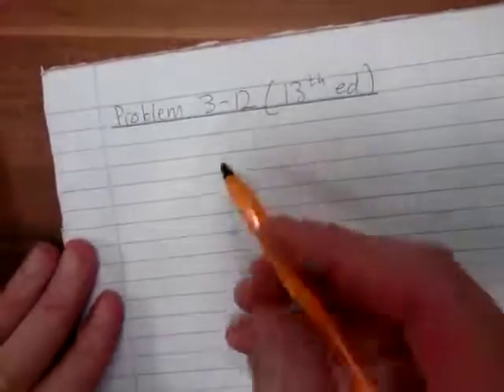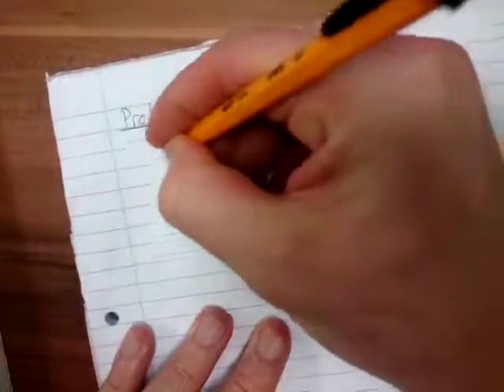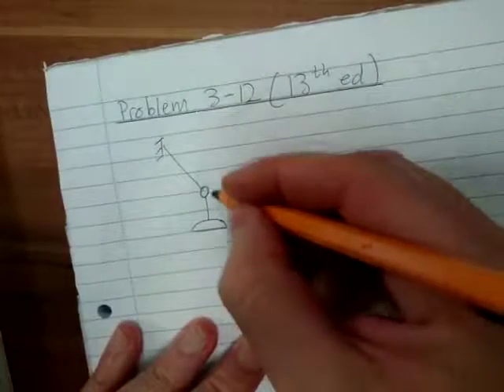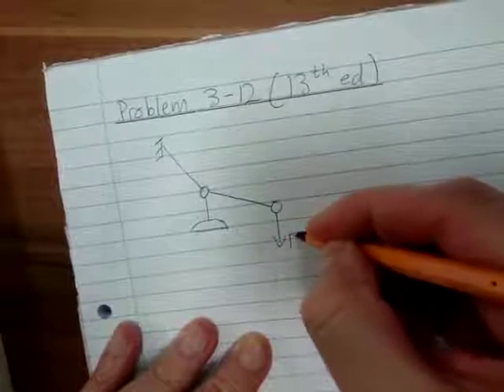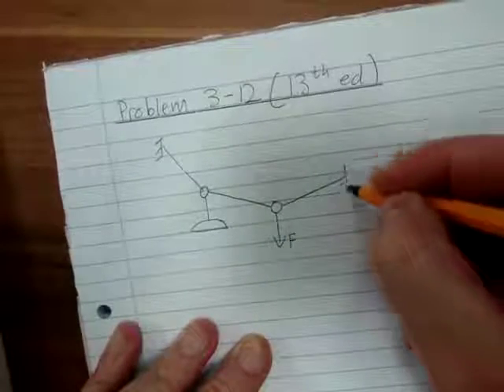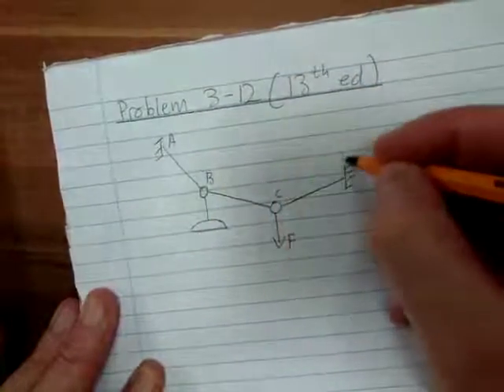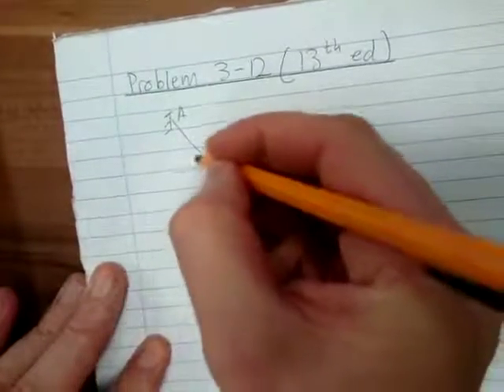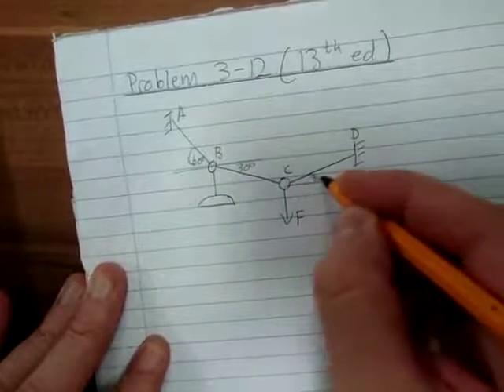Chap 3.3 Prob 3-12 (13th Ed)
Free body diagram; equations of equilibrium; interconnected system;
simultaneous equations.